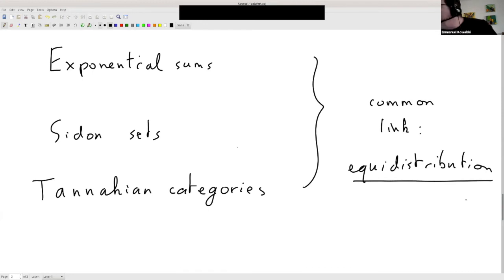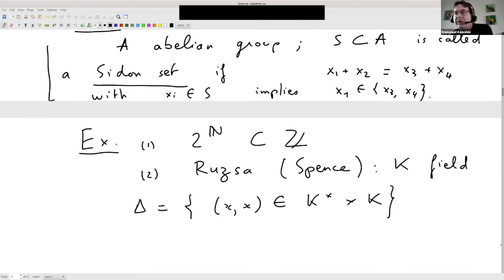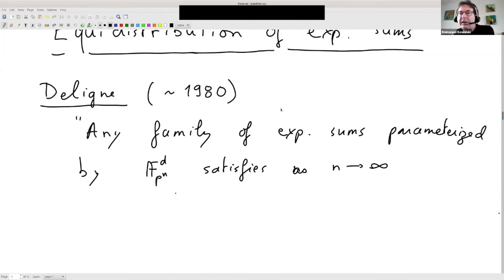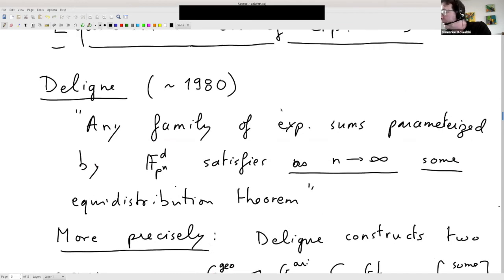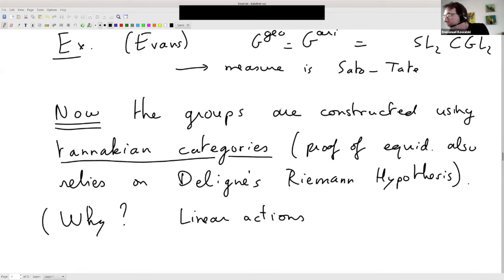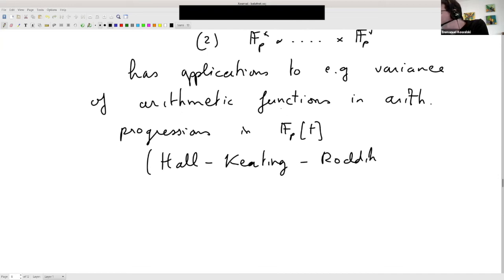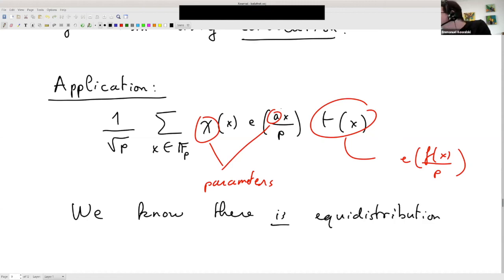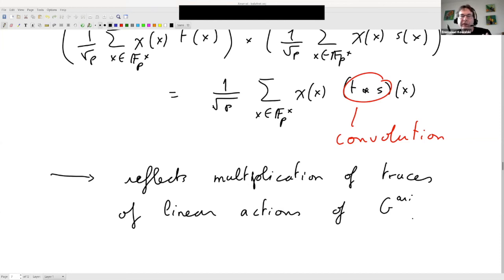Exponential sums, Sidon sets and tannakian categories by :Emmanuel Kowalski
I will report on joint work with A. Forey and J. Fres ́an that
explains the surprisingly close connections between the objects in the
title.